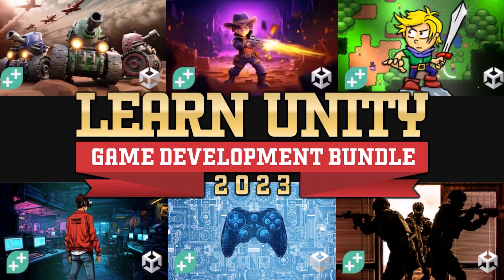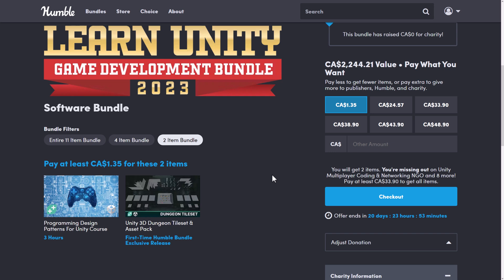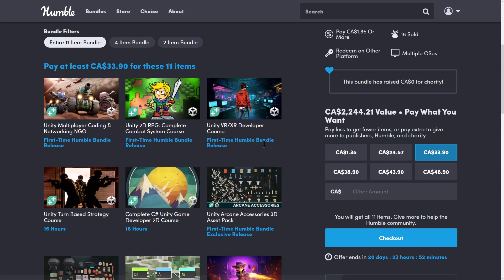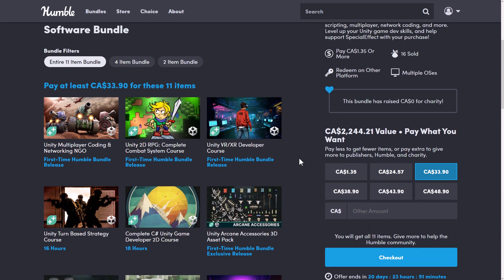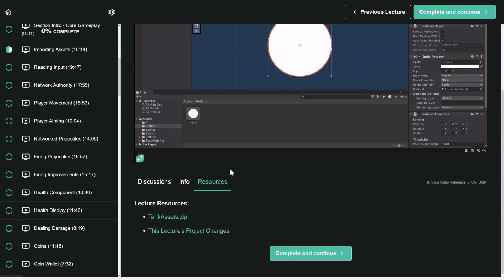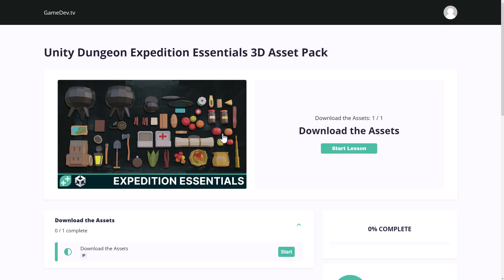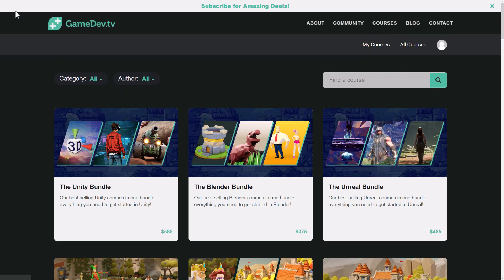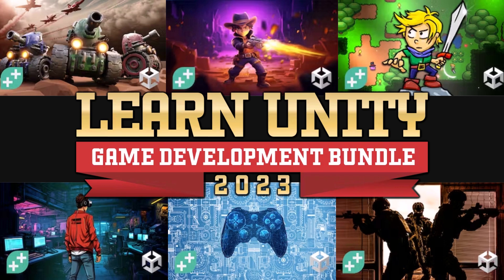Awesome New GameDev.TV Unity Course Humble Bundle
The Learn Unity Game Development 2023 by GameDev.tv is a collection of courses and asset backs for Unity by the excellent GameDev.tv.